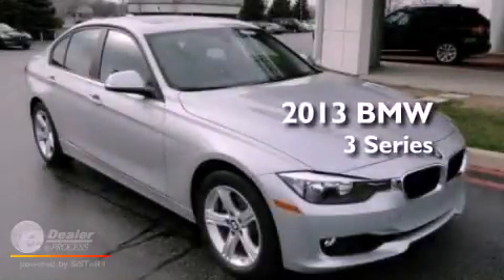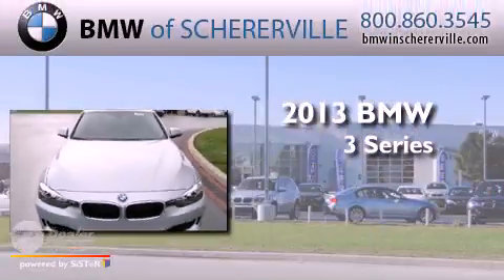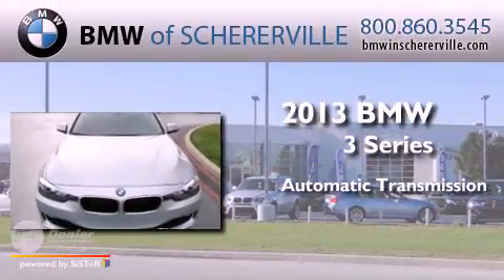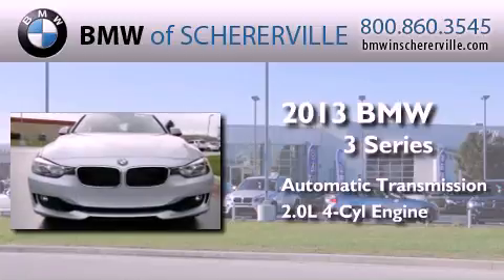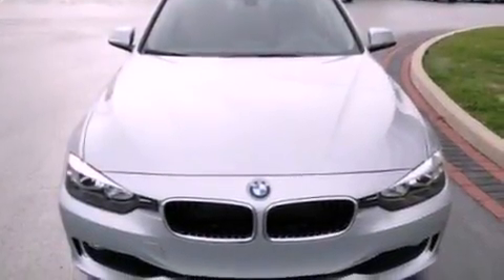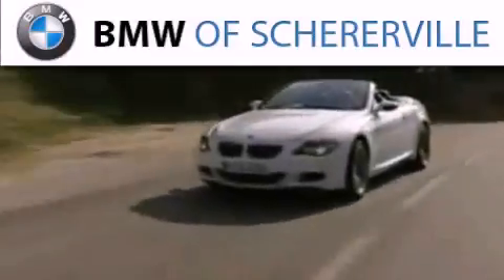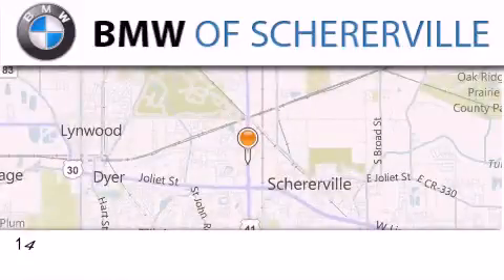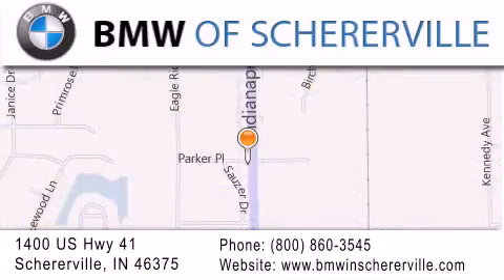2013 BMW 3 Series Schererville IN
Year : 2013
 Make : BMW
 Model :
 Engine : 2.0L I4
 Trans . : Automatic

 Stock : 13316

 1400 U.S. Highway 41

 2013 BMW Schererville IN